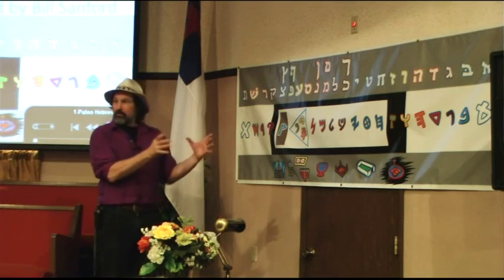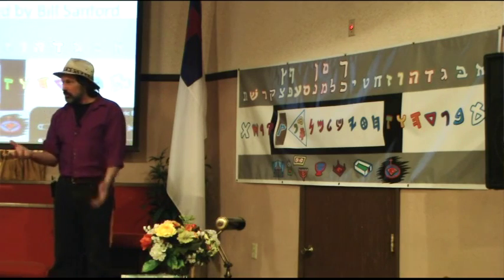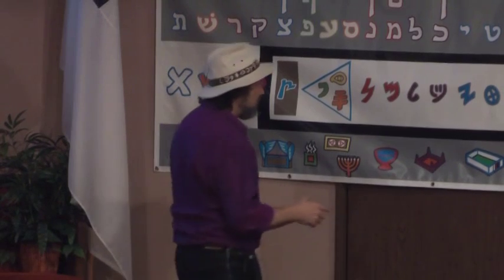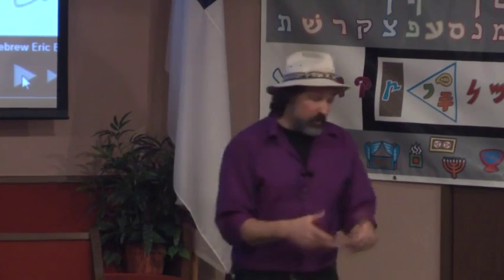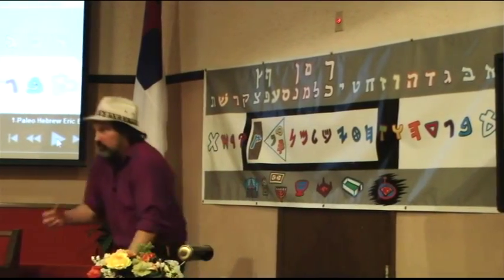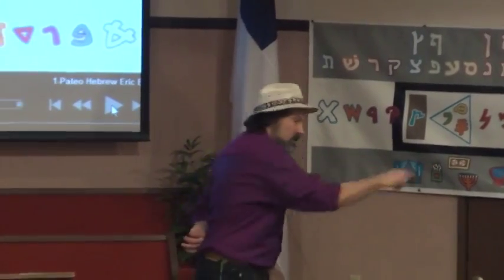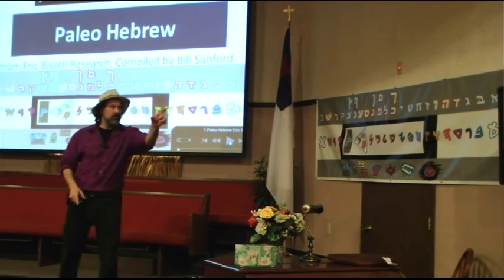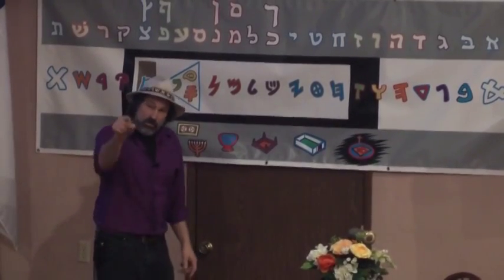Eriktology Intro Disc 1